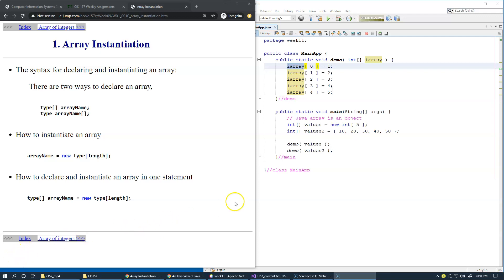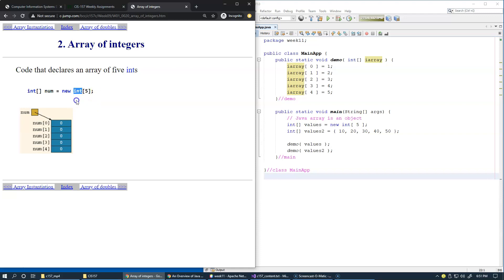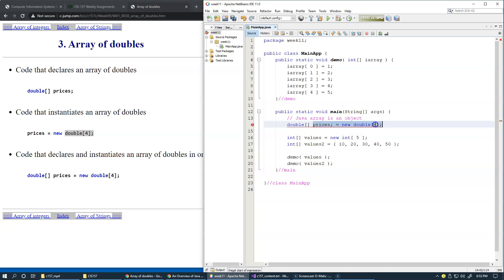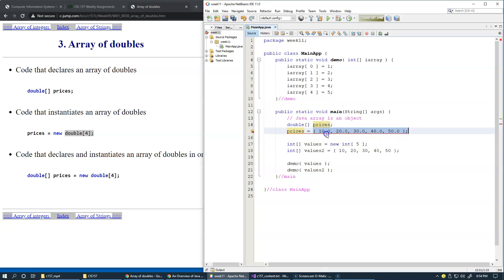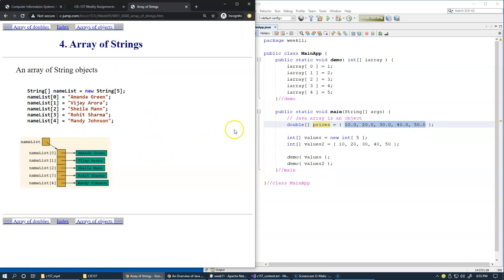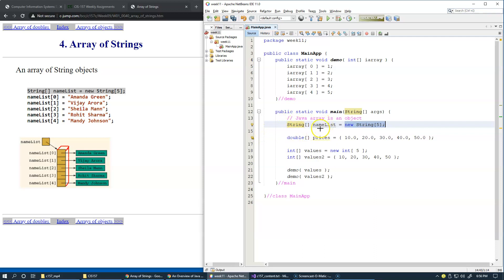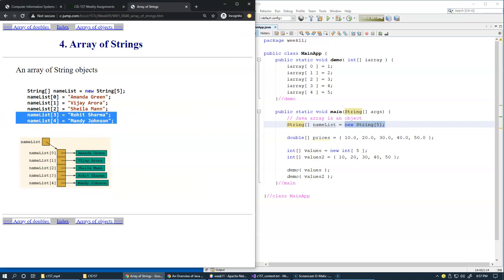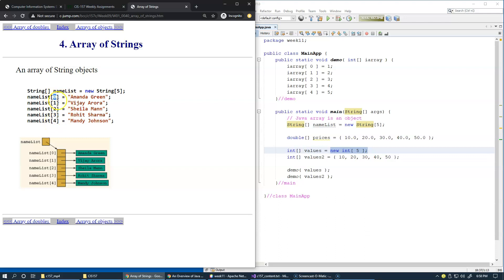11.2 Array as method parameter, array of Strings example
11.2 Array as method parameter, array of Strings example